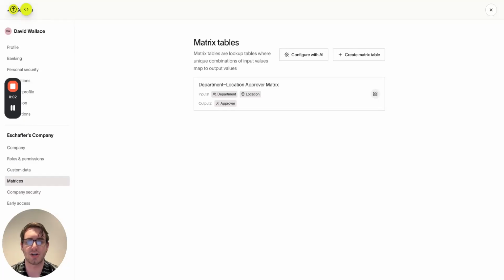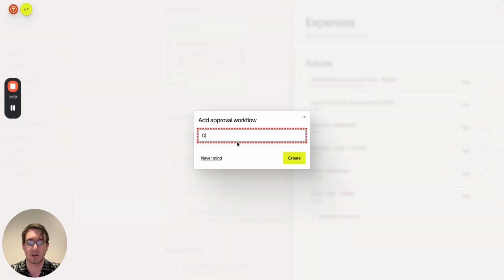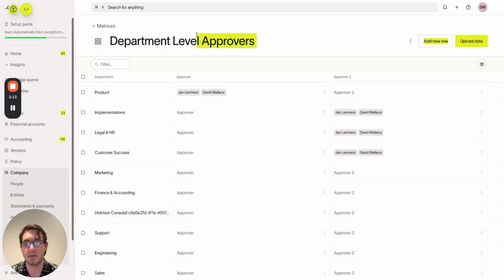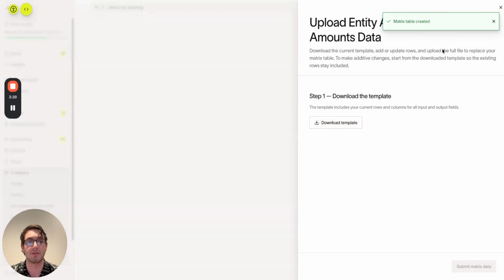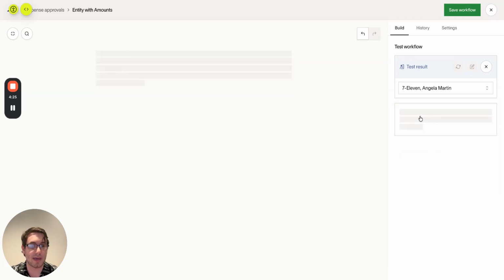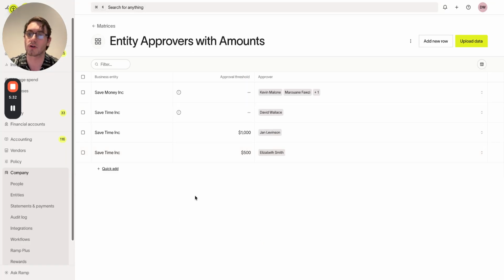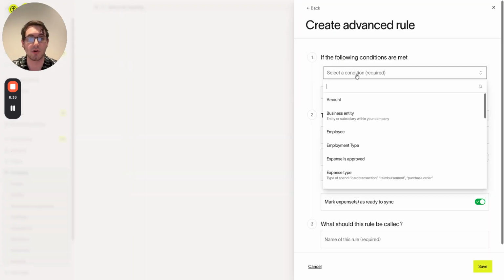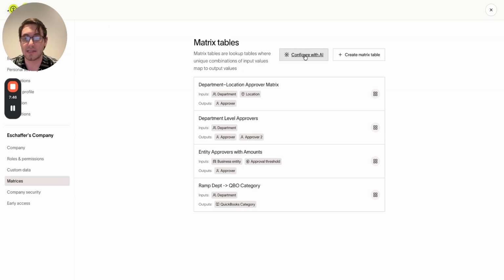Matrix tables in Ramp (overview)